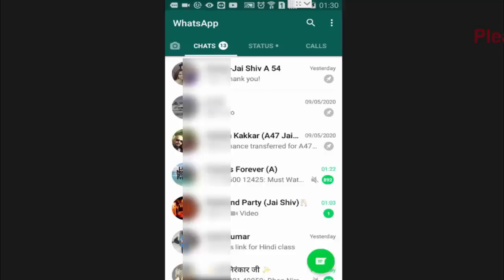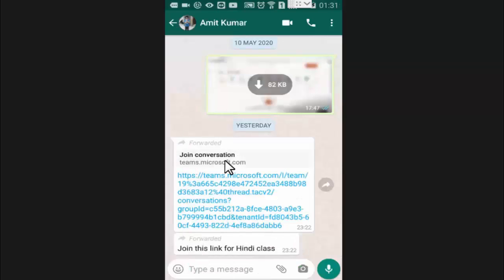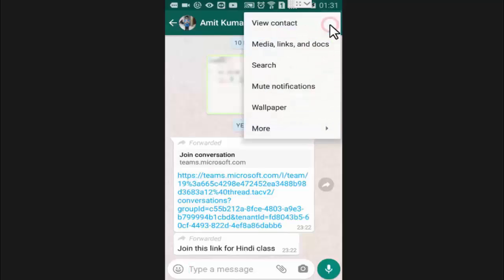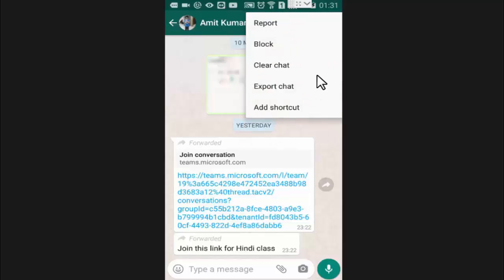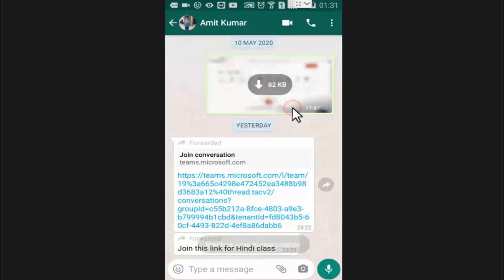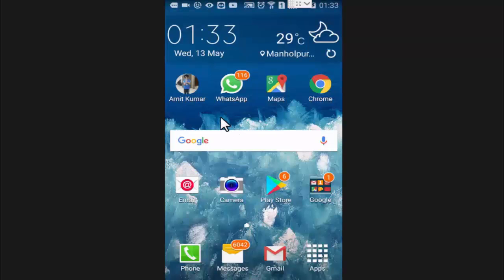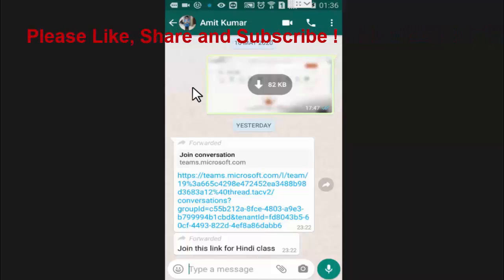How to add Whatsapp Contact Shortcut ! Create Shortcut of Whatsapp Chat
In this video we have shown How to add Whatsapp Contact Shortcut ! Create Shortcut of Whatsapp Chat Step by Step